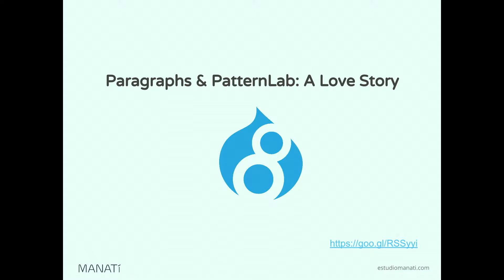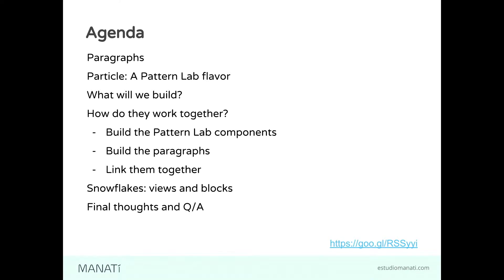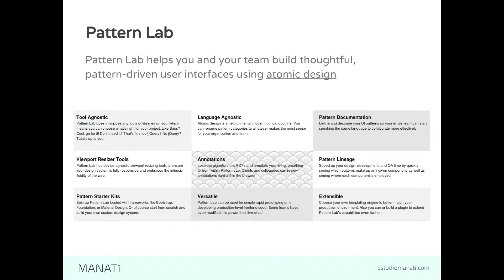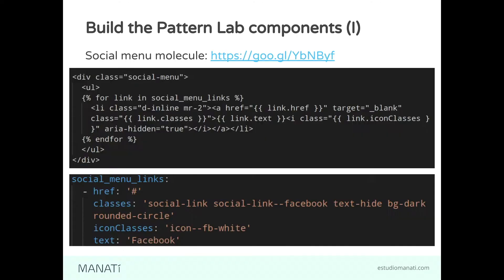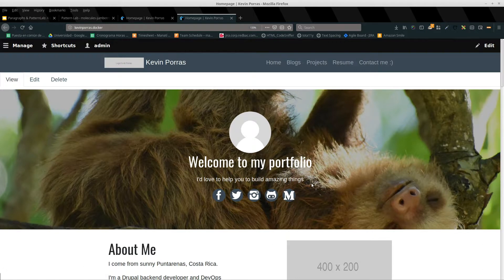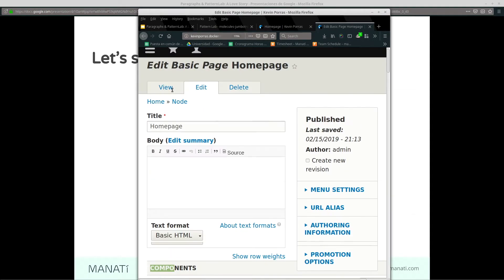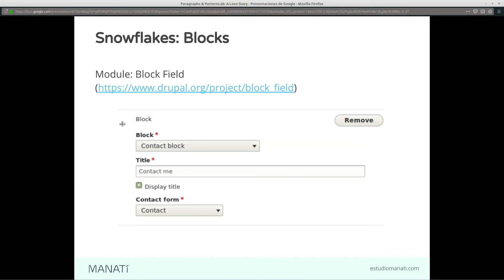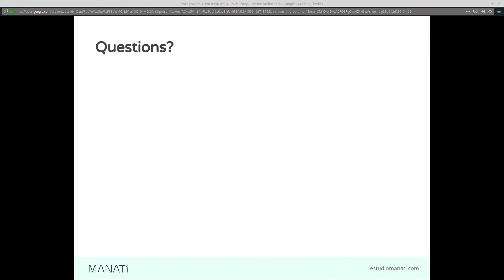Paragraphs & PatternLab: A Love Story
I recently had the opportunity to work in a really interesting Drupal 8 project with a short deadline. One of the requirements of the project was that the client needed to be able to have control over the look and feel of almost all the site.

We decided that we needed to go with paragraphs because it would give the client  that flexibility and we wanted to give it a try to Pattern Lab so we included it into the project. We expected these two elements to play nice together; however, we were wrong: they play HELL NICE together.

During this session, we'll talk about the process of going from the design to a polished and flexible website mainly built with these two tools. We'll learn how to extract the components for paragraphs, how to create them in Pattern Lab and how to bring them together.

No prior knowledge of paragraphs or Pattern Lab is required because we'll cover the basics during the talk so that you can get the most out of it.

Kevin Porras
Director of Technology at Manatí